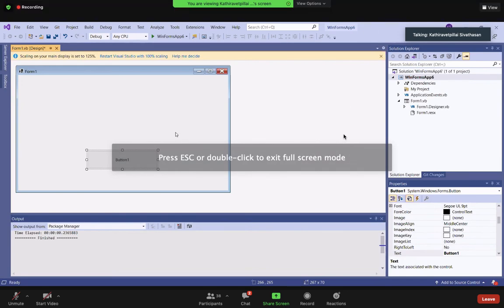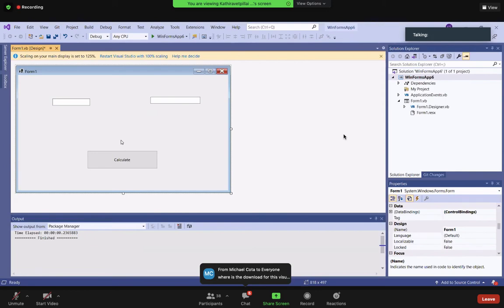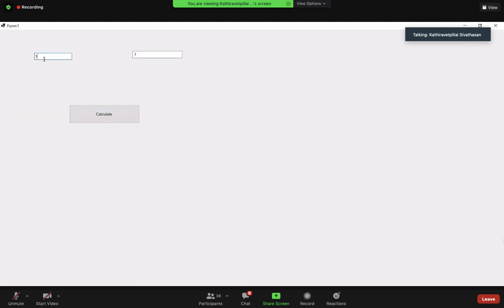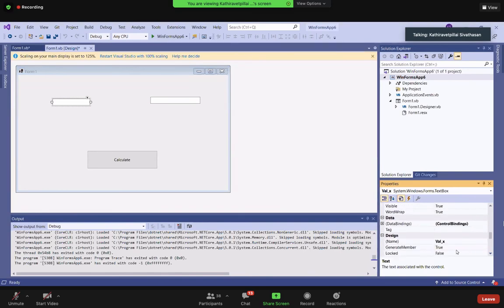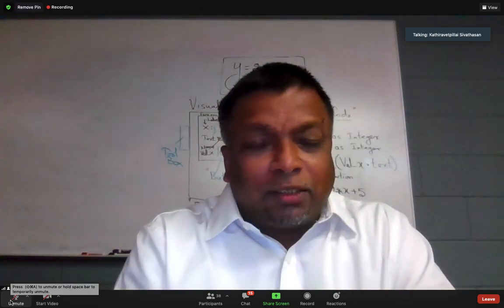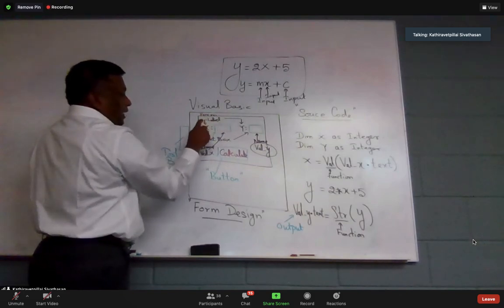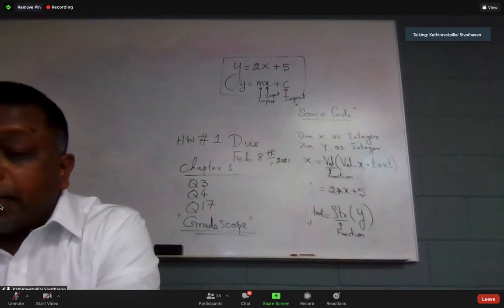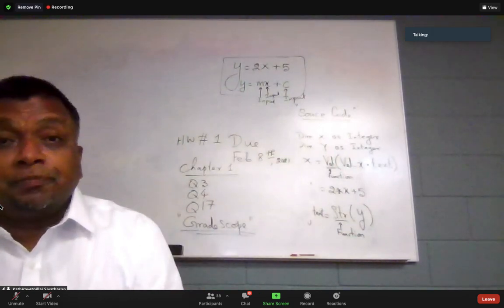CE 2070 1/27/21